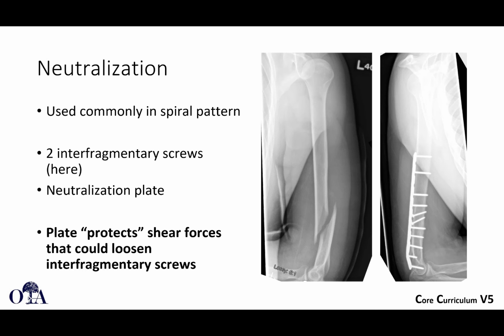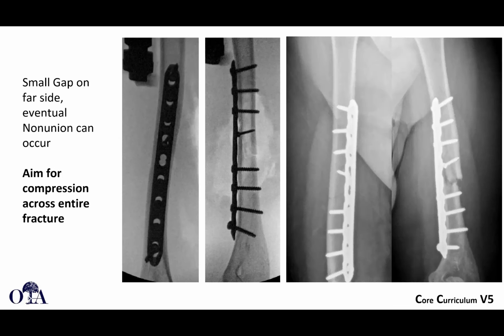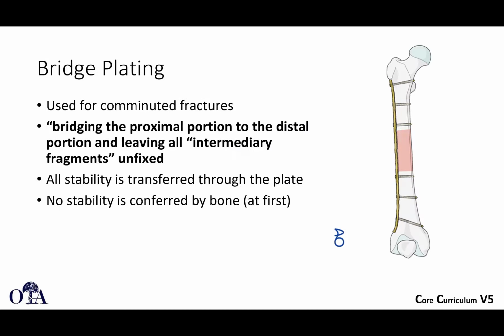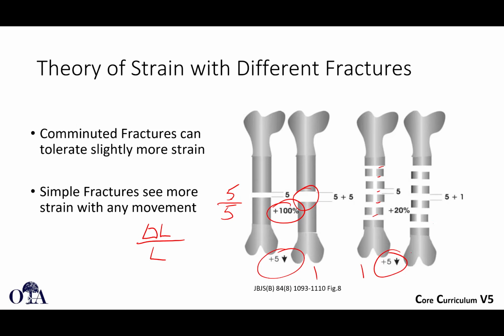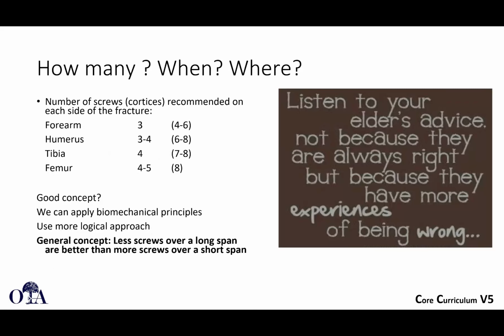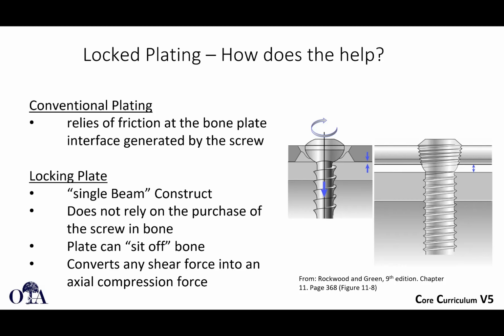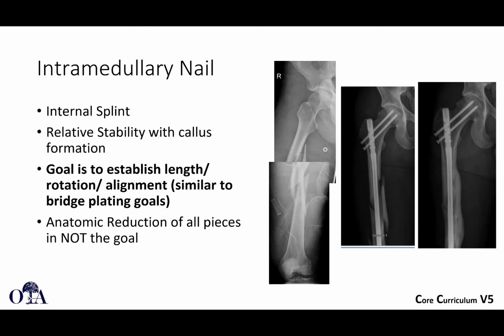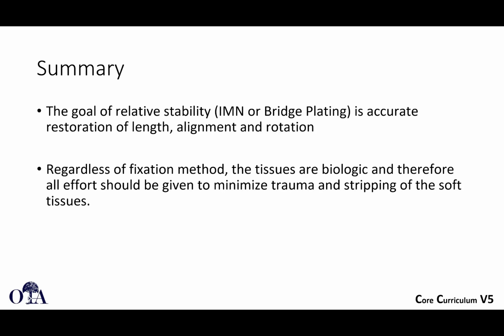Basic principles of internal fixation - 2 of 2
From the OTA Core Curriculum lecture series version 5.  Covers plate function, nail principles.